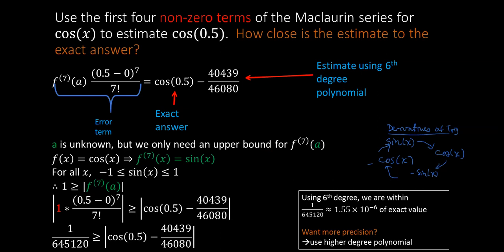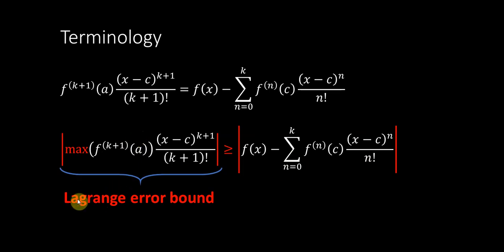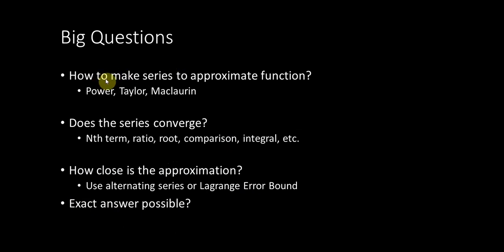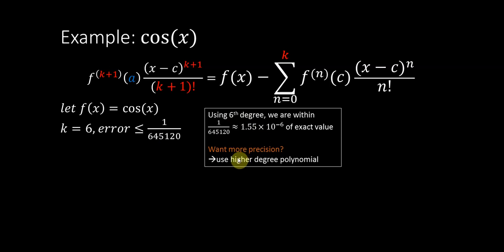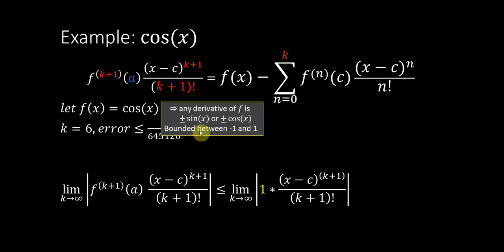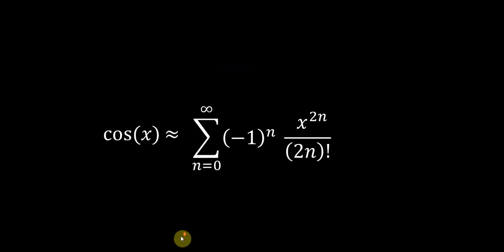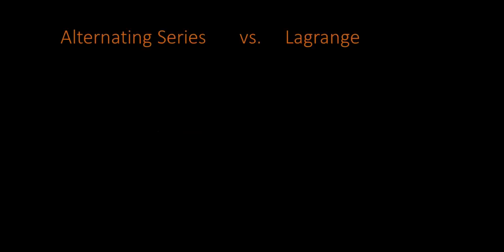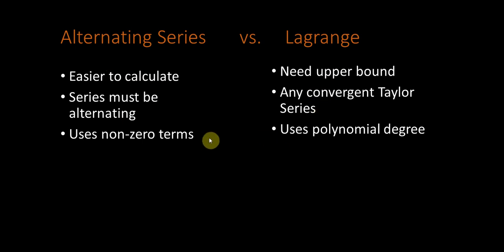Taylor's Theorem Exact Answers